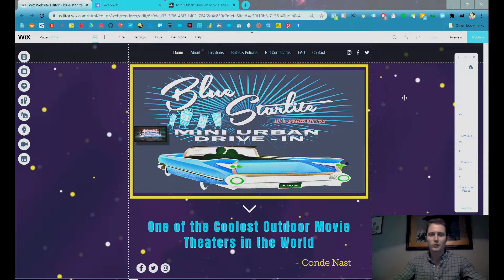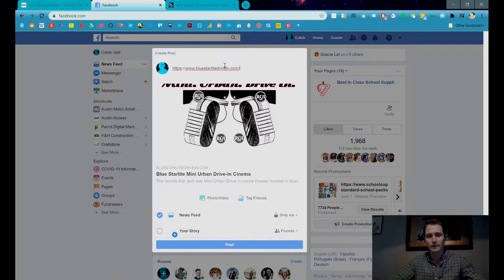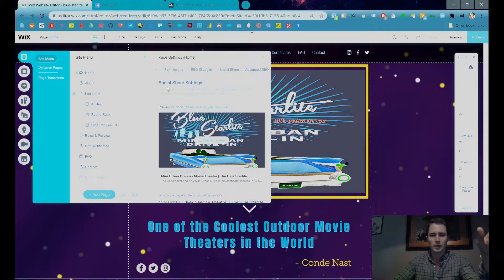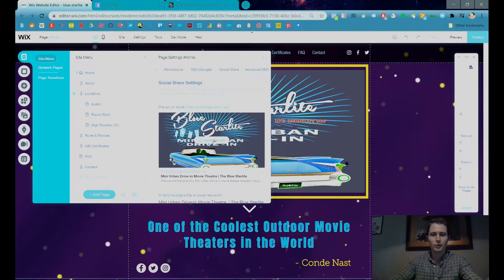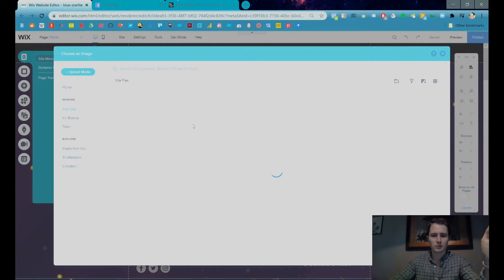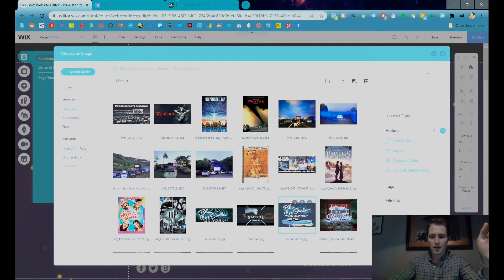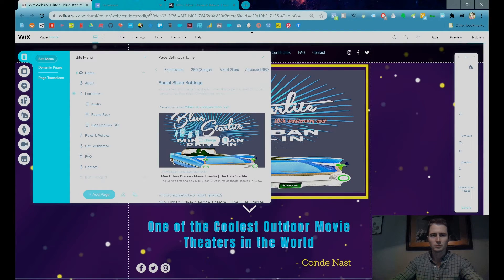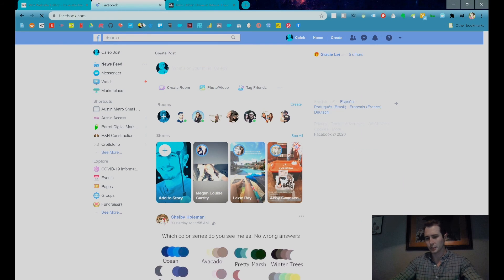How to Change Your Social Share Image on Wix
Like most things Wix, changing your social share image is super easy. The social share image is the picture that shows when you text somebody a link or link to a website on social media, like Facebook or Twitter.

To learn more about web design and digital marketing,  head to parrotdm.com